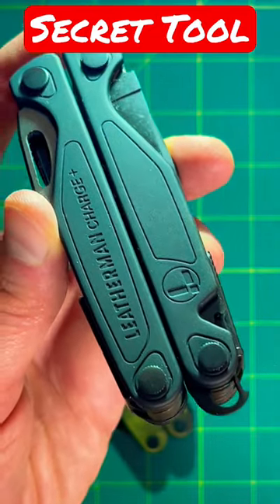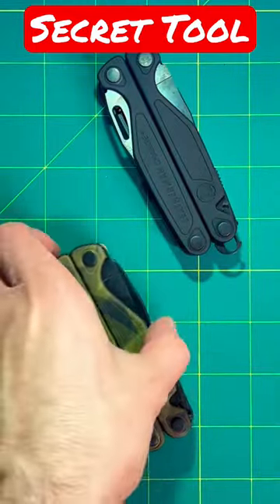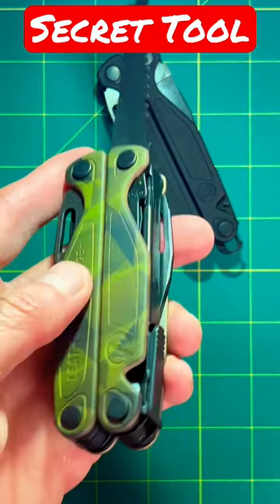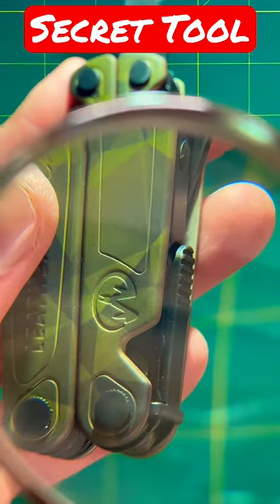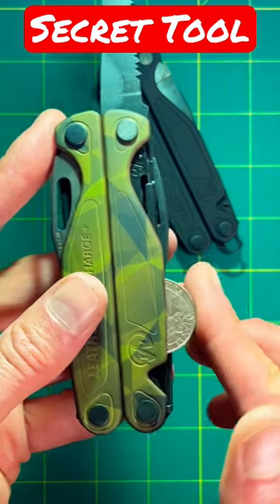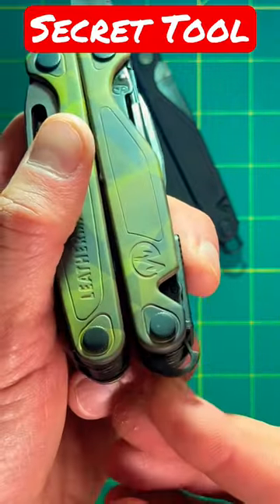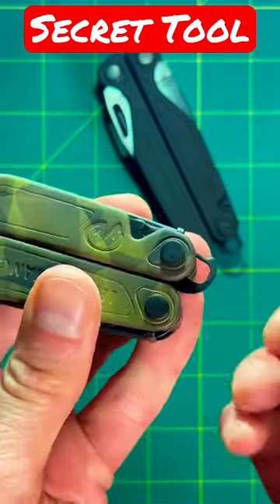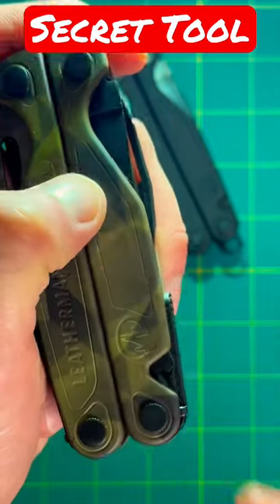Leatherman Secret Hidden Tool 🐗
n this video, we will be taking a closer look at the secret hidden tool inside the Leatherman and how to access it. This feature is not commonly known and can be a game-changer for outdoor enthusiasts and survivalists. We will show you step-by-step how to uncover the hidden lantern tool and demonstrate how it can be used in various scenarios. Don't miss out on this unique feature, watch now to discover the secret hidden tool inside your Leatherman